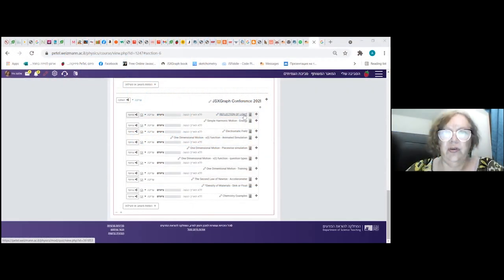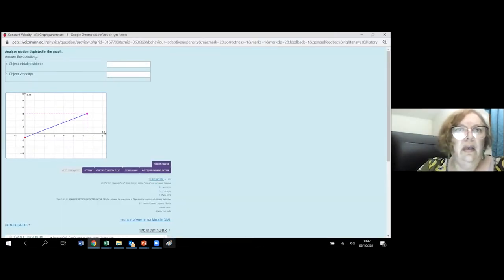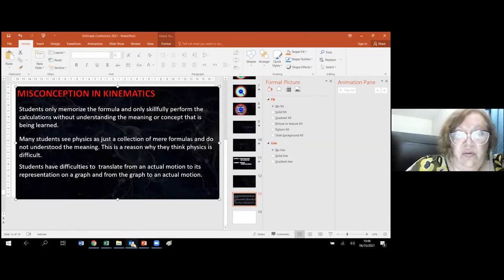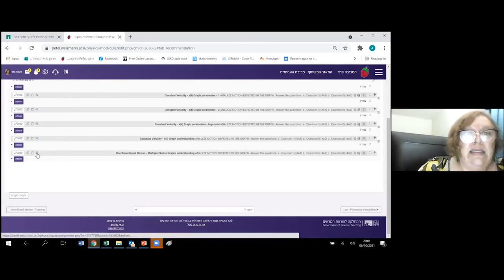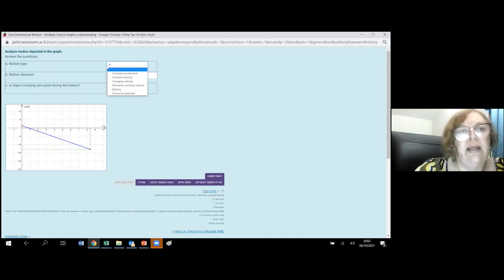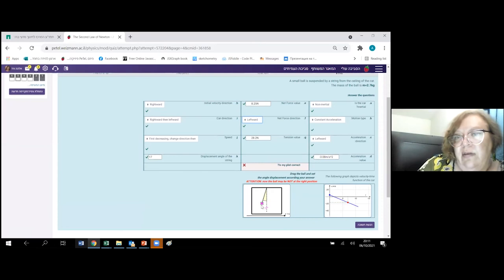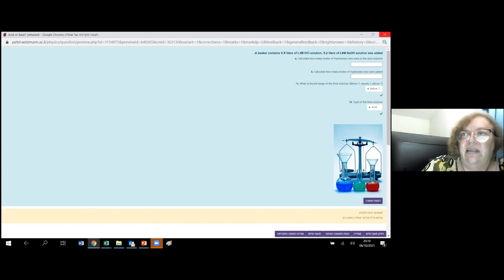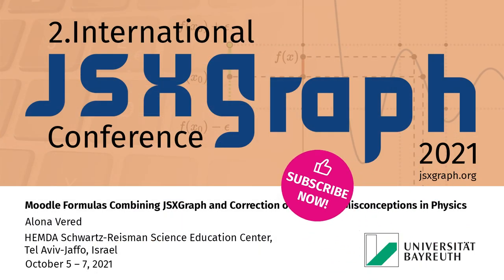Moodle Formulas Combining JSXGraph and Correction of Student's Misconceptions in Physics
Alona Vered

2. International JSXGraph Conference